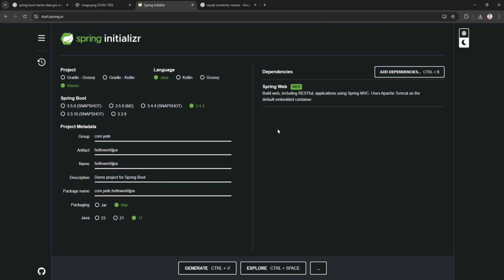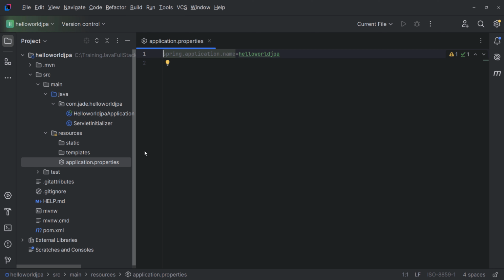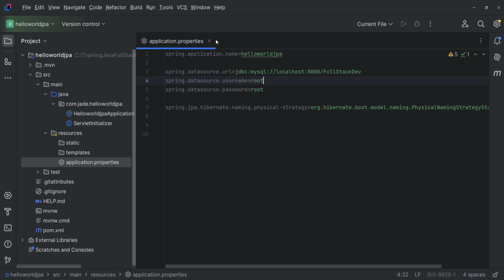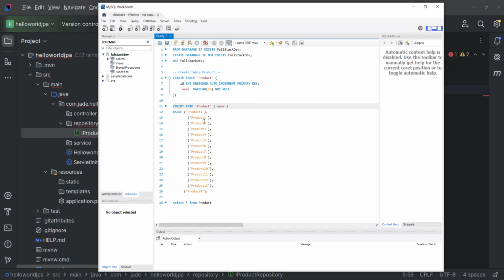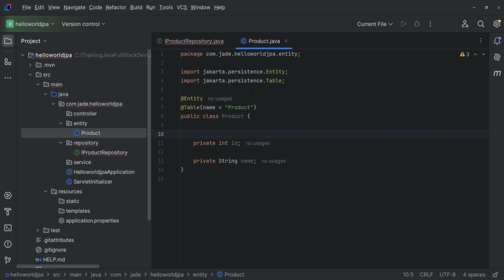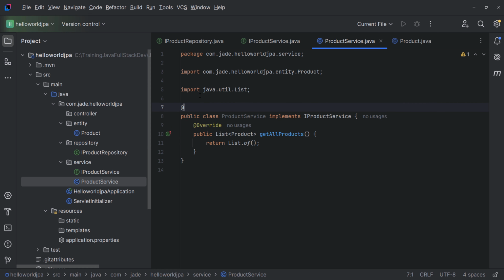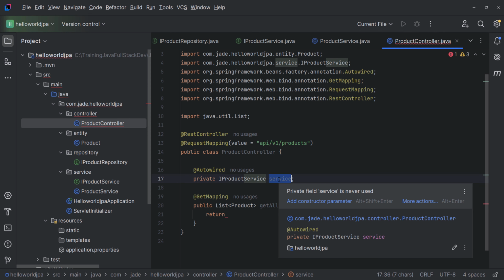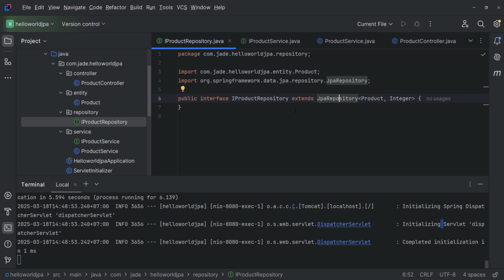Java Full Stack developer | Java Backend - Part 37: HelloWorld Spring Data JPA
00:00 Intro
00:32 Create Spring Boot project
01:50 Adding required dependencies
03:40 Add configuration in application.properties
06:47 Write JpaRepository
13:33 Create other classes in 3 layers
17:57 Fix incorrect mysql url
18:31 Test